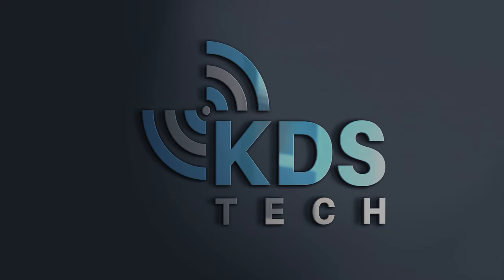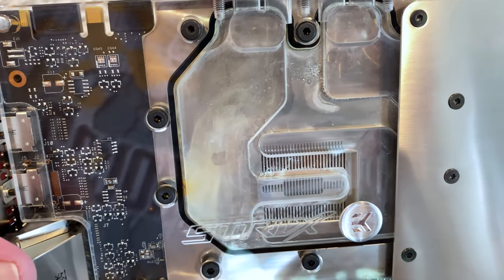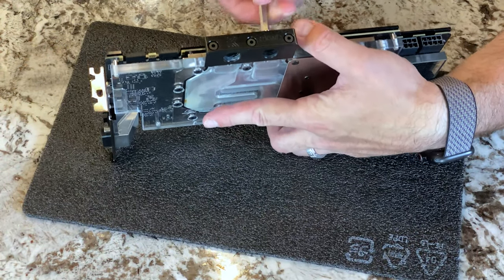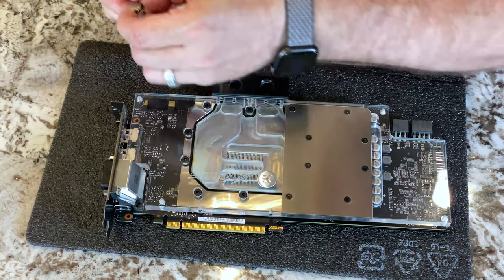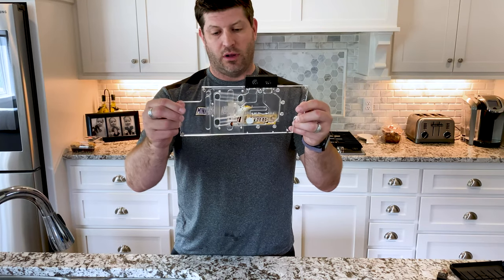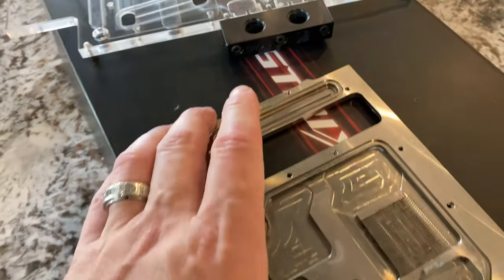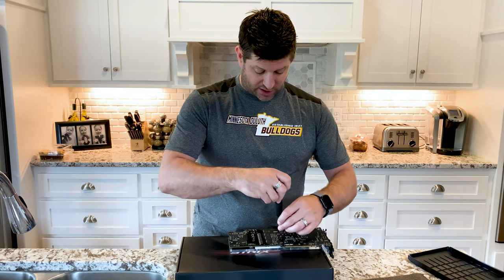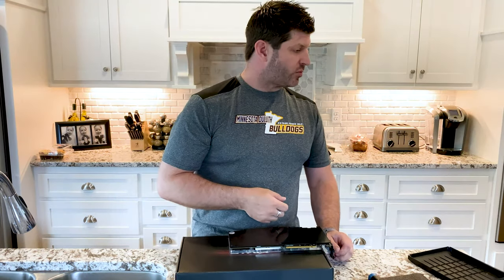Watercooling Maintenance - Mayhems Pastels are AMAZING!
I'm tearing apart a GTX 1080 that i got when it first launched... and i have NEVER cleaned the fluids/loop from first construction ( not recommended!!! ) I used Mayhems pastels in the computer and it sat for ( gulp... ) 4 - 5 years! yikes! let's see what it's like when torn apart and then get it cleaned up and put back together.

Mayhems Pastel fluids
mayhems non stain dye

Computer i am building.

EK Quantum Vector Waterblock for ASUS Strix RTX 2080 Ti

EK Vector Backplate